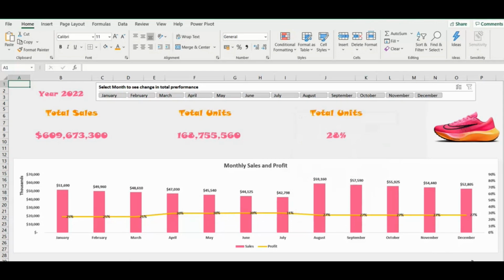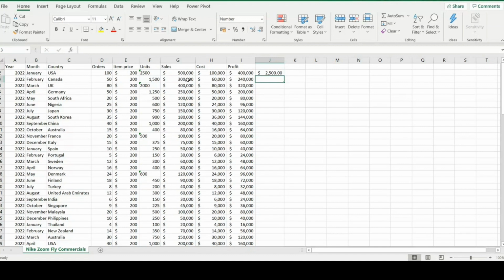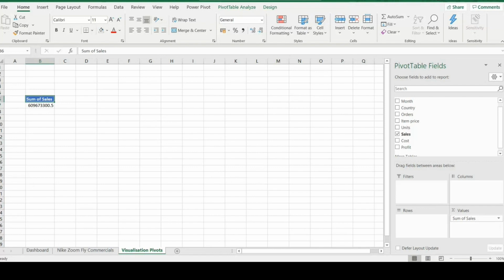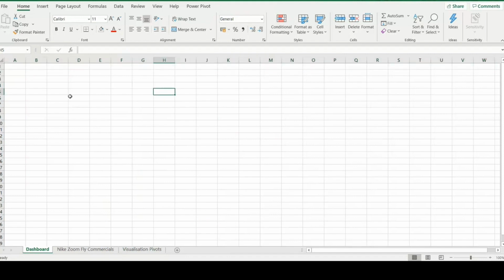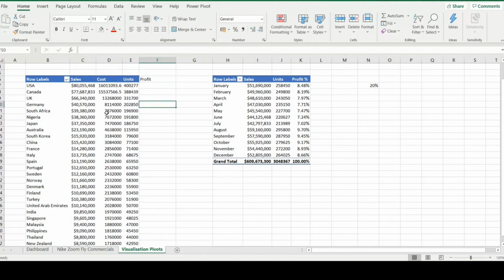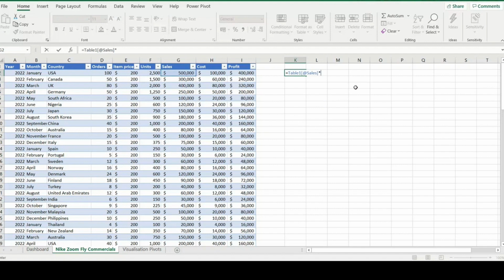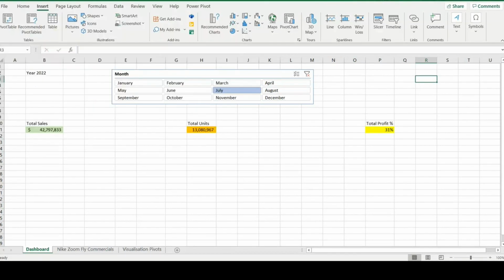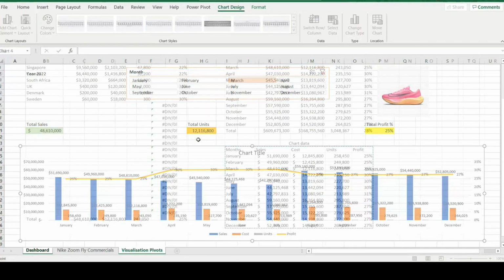1 Hour | Build a Fully Interactive Excel Dashboard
Learn how to build a powerful, interactive Excel dashboard in under 2 hours with this step-by-step guide.

In this tutorial, we use the Nike Zoom Fly 5 as a business analytics example to demonstrate how to create a fully interactive Excel dashboard using pivot tables and slicers, making your analysis simple and engaging.

Whether you’re a student, business professional, or data enthusiast, this video will help you automate your dashboard and customise it for your projects, making your data analysis workflow faster and clearer.

Features covered:
✅ Using slicers for interactivity
✅ Automating with pivot tables
✅ Visualising key metrics
✅ Clean, user-friendly layout